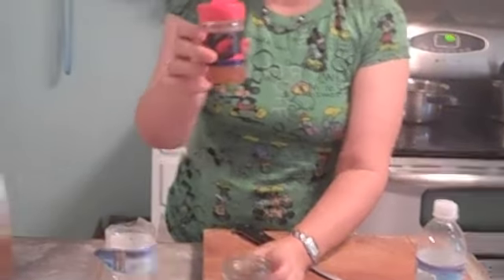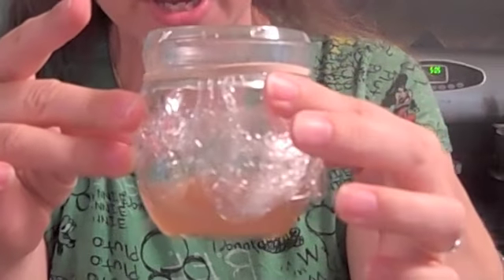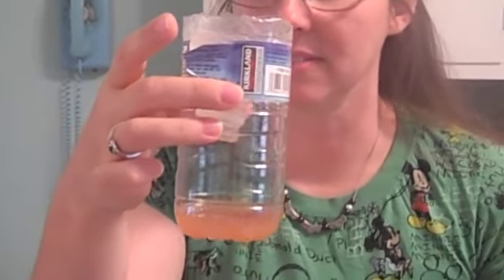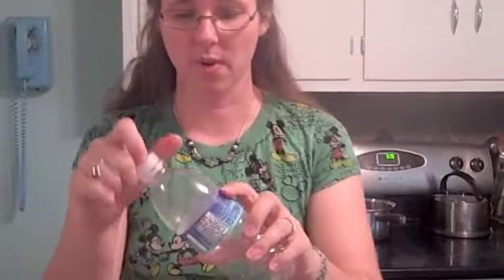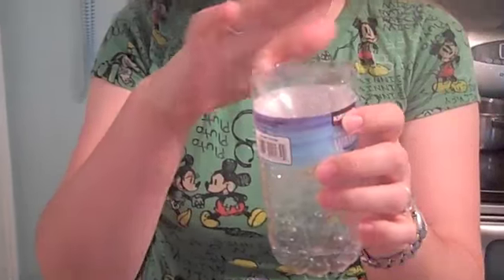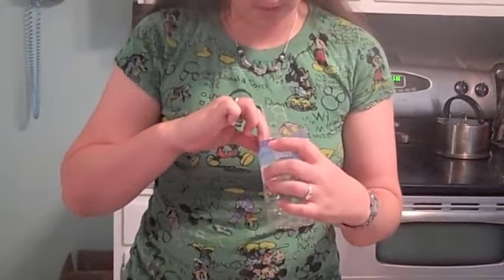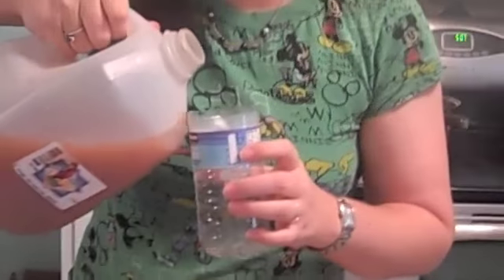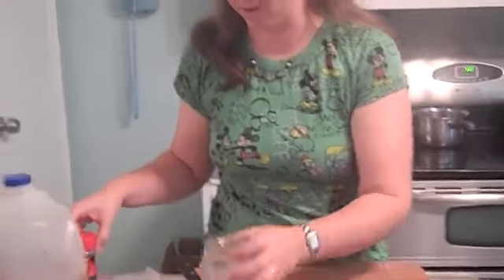Homemade Fruitfly Trap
This is an instruction video to make a homemade fruit fly trap that really works.